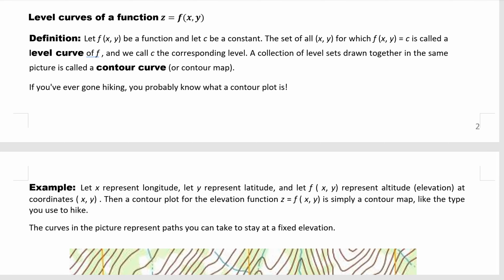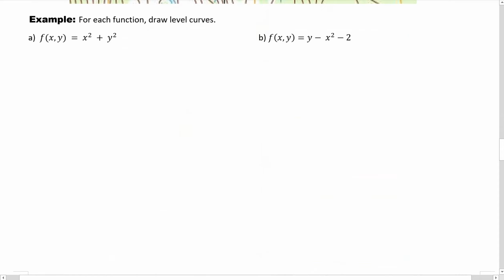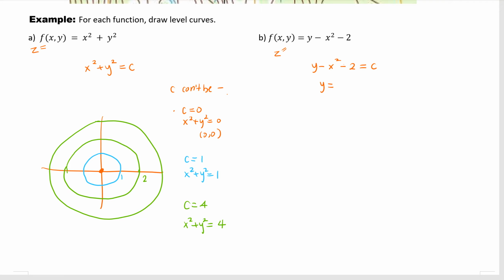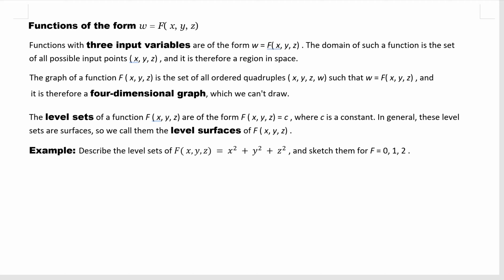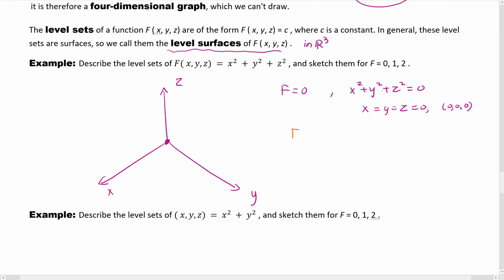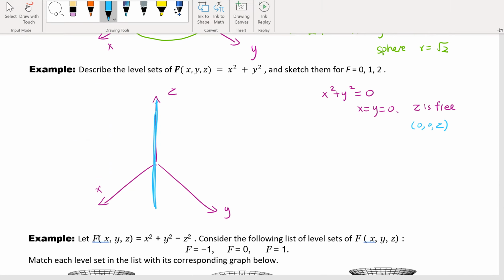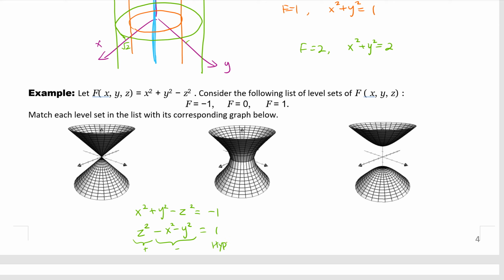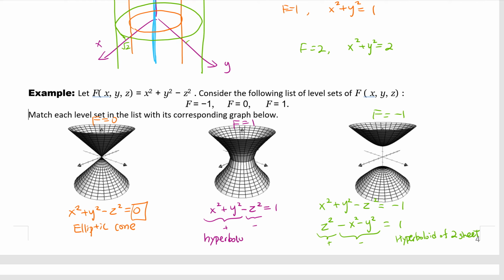2200 12 2b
12.2 graphs and level curves  Part B